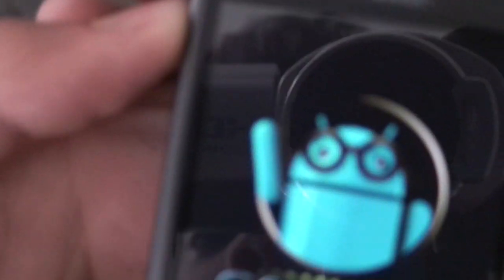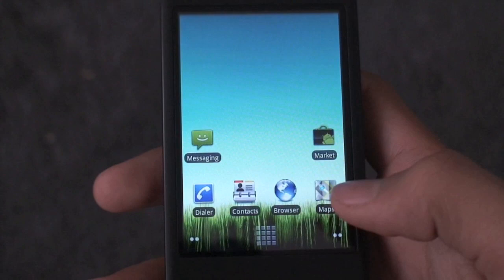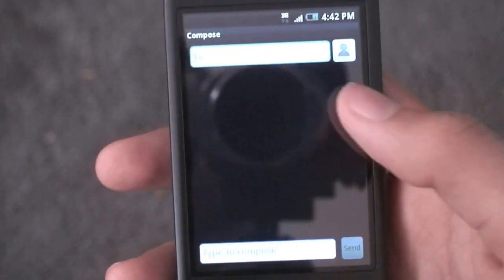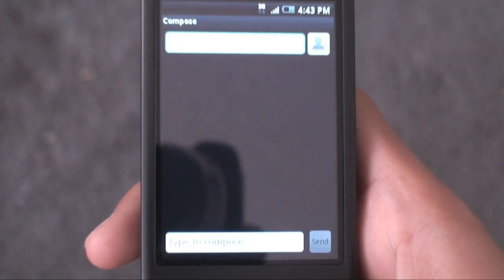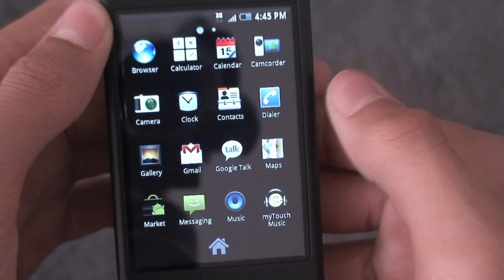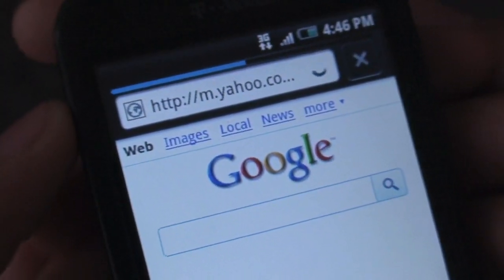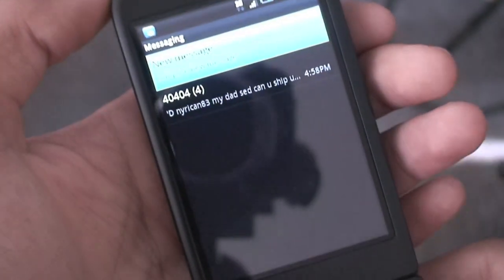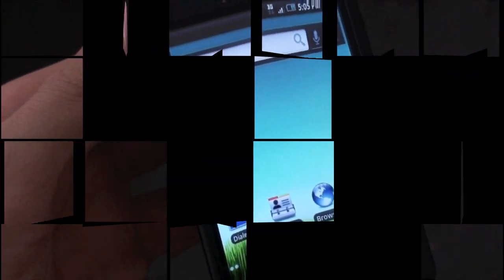{G1&MyTouch3G} SuperFast/StupidFast 1.3.3w/RH ROM Review AND Tutorial!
SUBSCRIBE, RATE 5 STARS, AND DONATE TO ME BY CLICKING THIS IF YOU LIKE MY VIDEOS, APPRECIATE WHAT I DO FOR THE ANDROID COMMUNITY, OR WANT TO HELP ME GET NEW EQUIPMENT AND ANDROID PHONES!!!